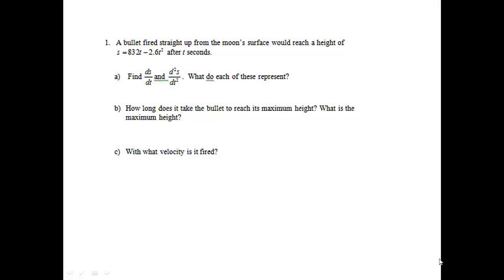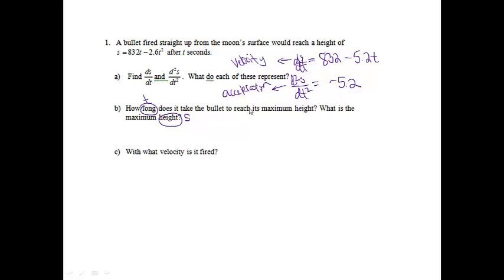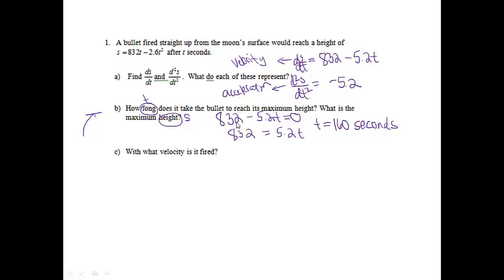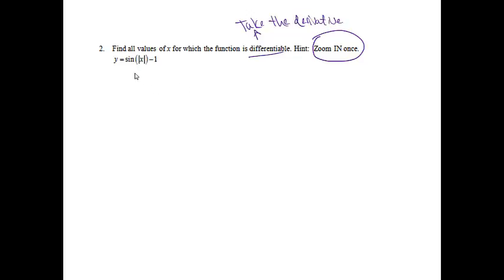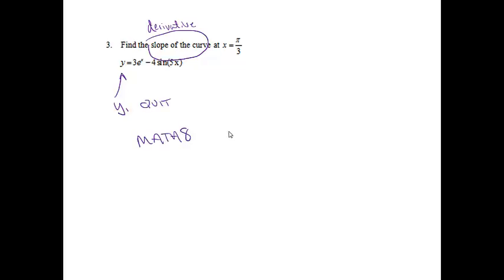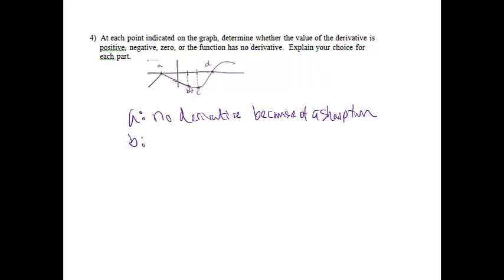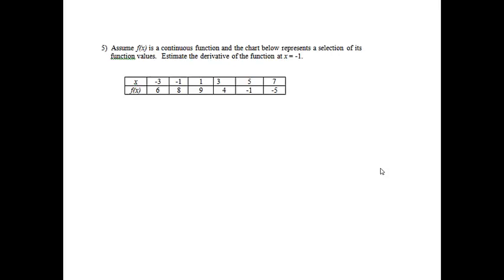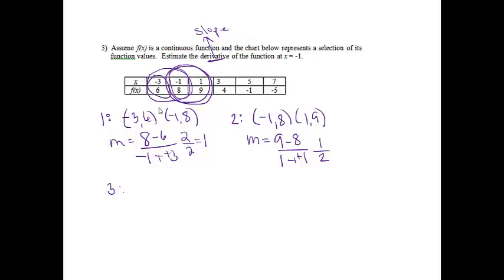ch. 3 practice test 1 #1-5